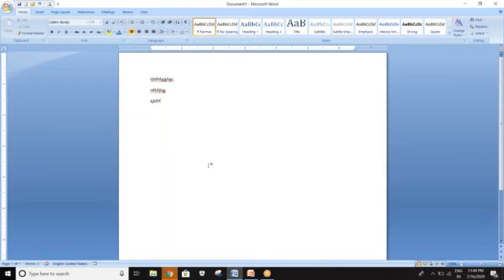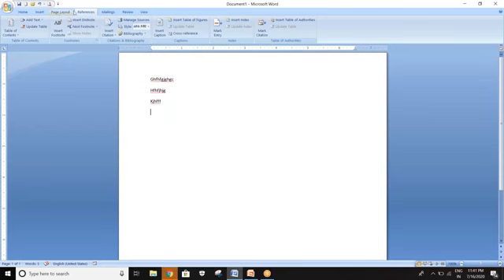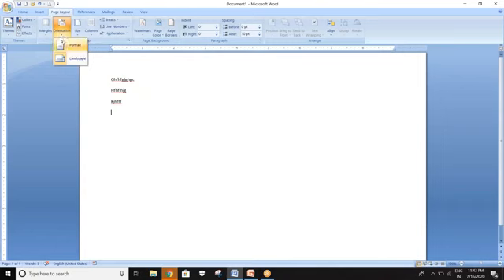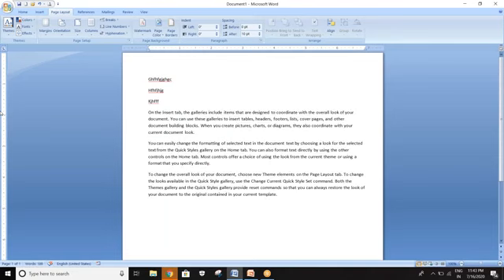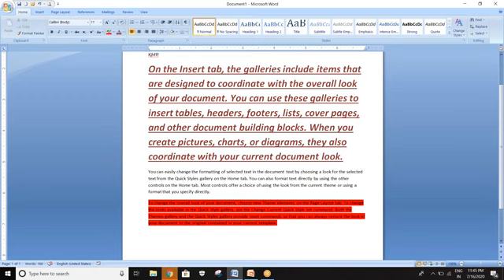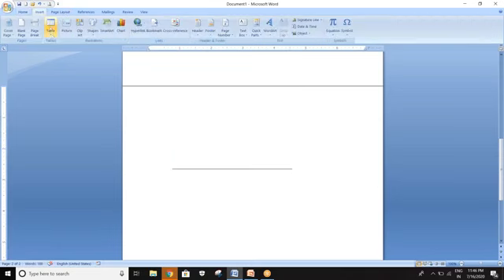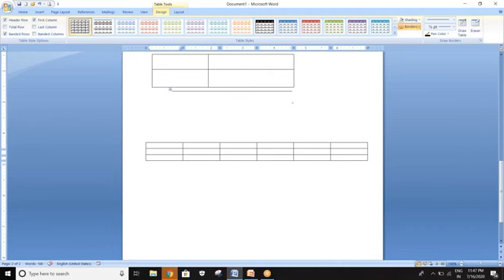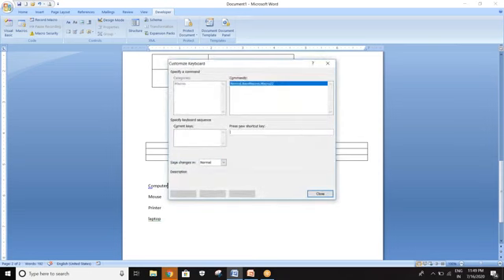MS Word by Ms. Samina, Assistant Professor (Dept. of Computer Science)